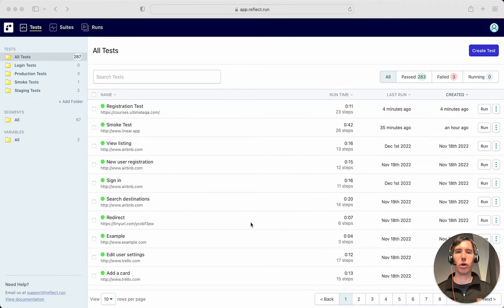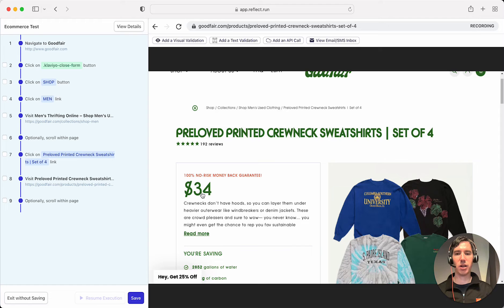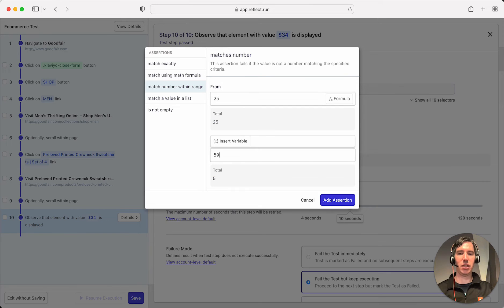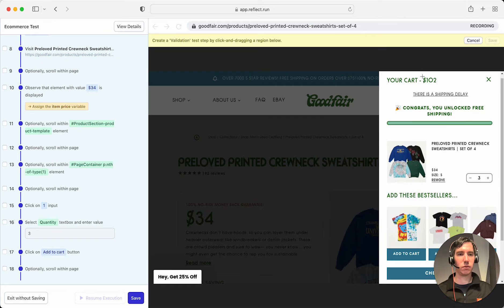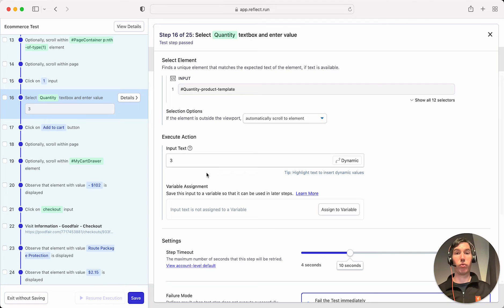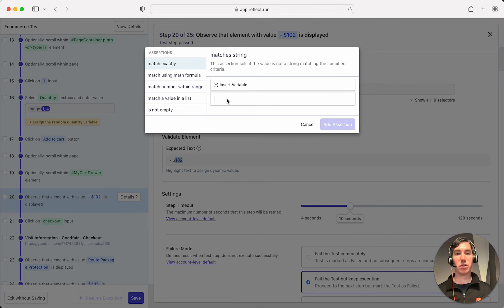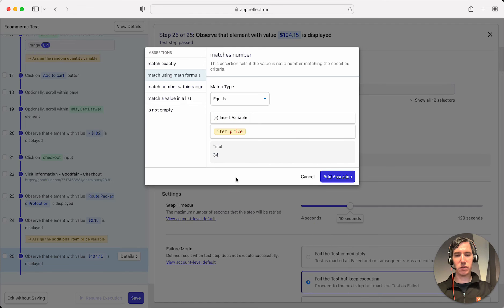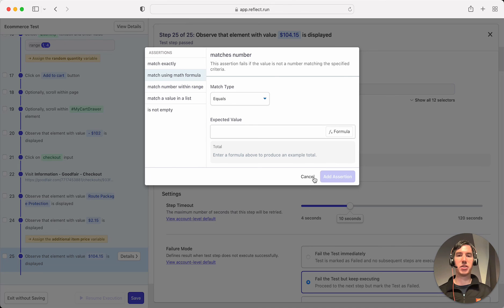Creating advanced assertions in Reflect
Learn how to create end-to-end tests that assert against dynamic data, such as dynamic prices and randomized quantities in an e-commerce store.